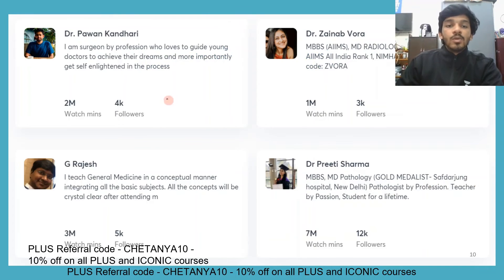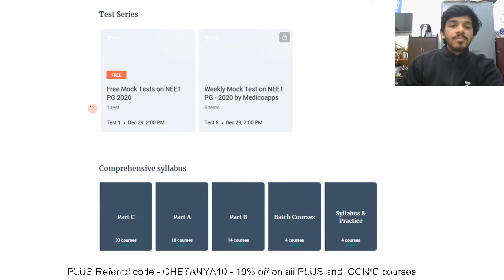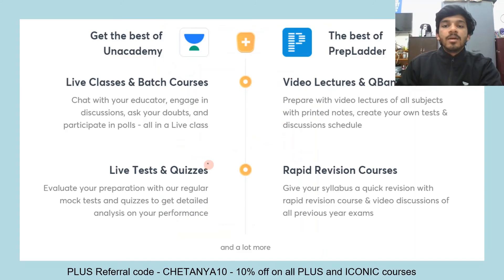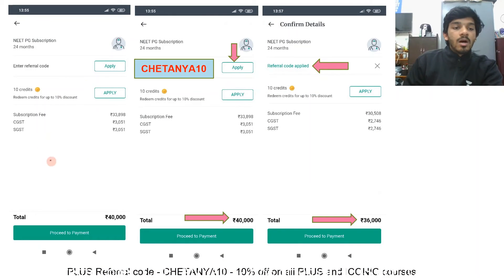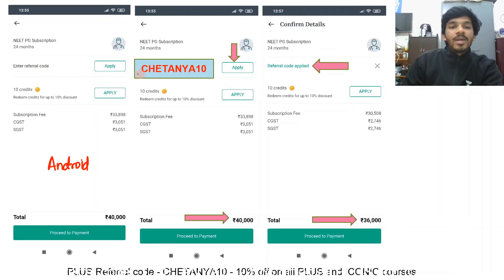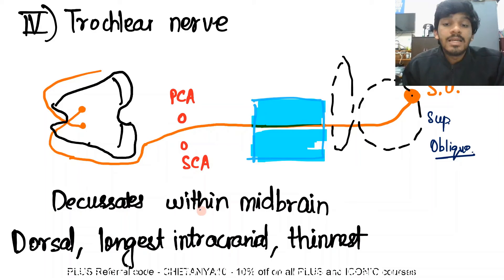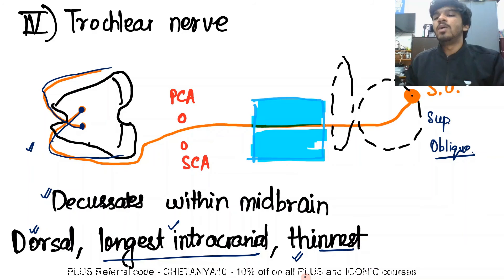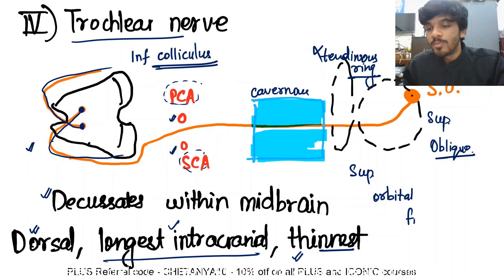Rapid Fire Sessions | Cranial Nerve - IV | Trochlear Nerve | NEET PG 2021 | Chetanya Mittal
Rapid fire session on Trochlear nerve to crack NEET PG exam 2021 will be conducted by Chetanya Mittal live on the Unacademy NEET PG channel. This session will be an end-to-end revision from your Anatomy NEET PG preparation.

Unacademy Subscription Benefits:

1. Learn from your favorite teacher
2. Dedicated DOUBT sessions
3. One Subscription, Unlimited Access
4. Real-time interaction with Teachers
5. You can ask doubts in a live class
6. Limited students
7. Download the videos & watch offline